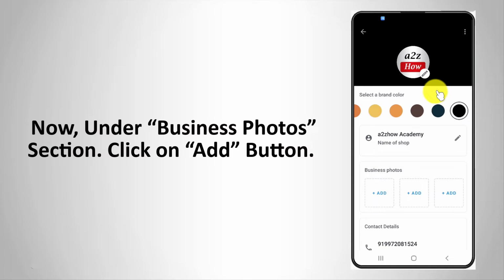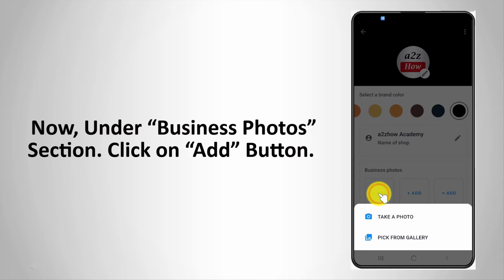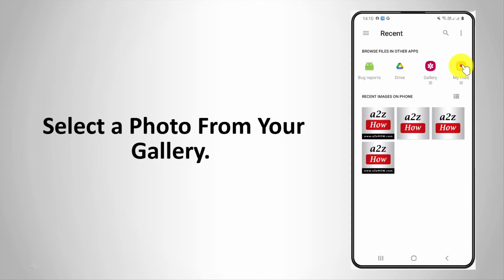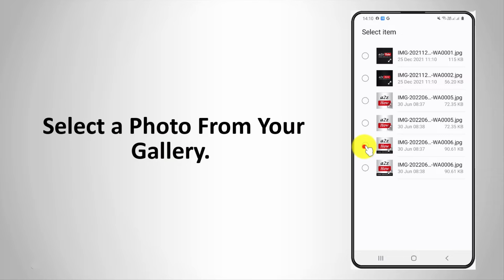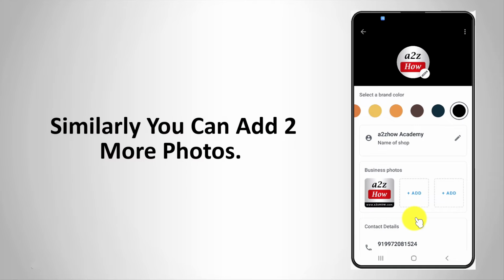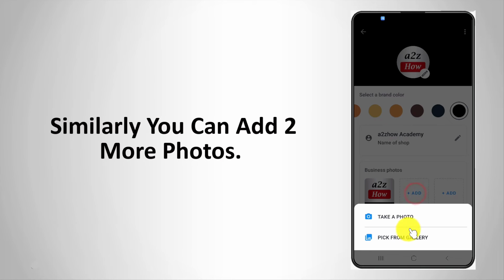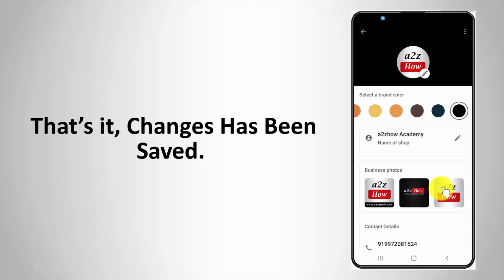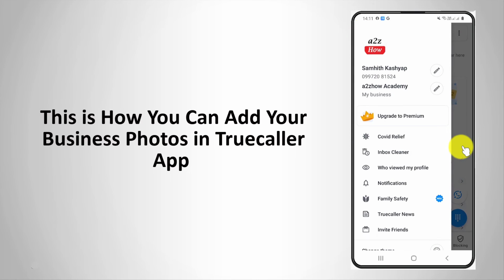How to Add Your Business Photos in Truecaller App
How to Add Your Business Photos in Truecaller App (Android).

0:00 Subscribe to Our Youtube Channel and Press the Bell Icon for Latest Updates
0:05 How to Add Your Business Photos in Truecaller App (Android).
0:07 Go to Your Phone Menu.
0:10 Find the “Truecaller” App and Click on it.
0:15 Click on the Left Menu.
0:18 Click on “Pencil” icon Next to Your Business Name.
0:24 Now, Under “Business Photos” Section. Click on “Add” Button.
0:30 Click on “Pick From Gallery”.
0:34 Select a Photo From Your Gallery.
0:43 Similarly You Can Add 2 More Photos.
0:52 That’s it, Changes Has Been Saved.
0:55 This is How You Can Add Your Business Photos in Truecaller App
0:59 Thank You for Watching.

Image Credits
Image courtesy of [stockimages] at FreeDigitalVideos.net
How to Download and Install Truecaller App